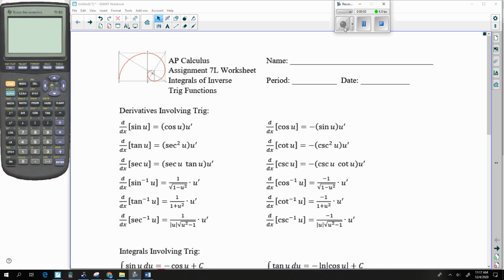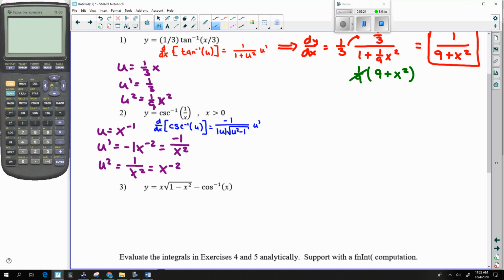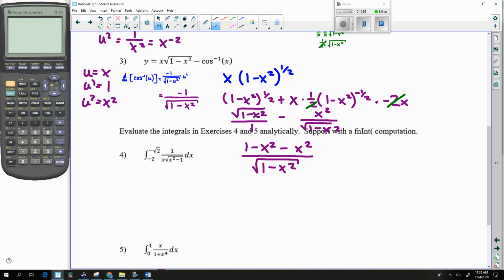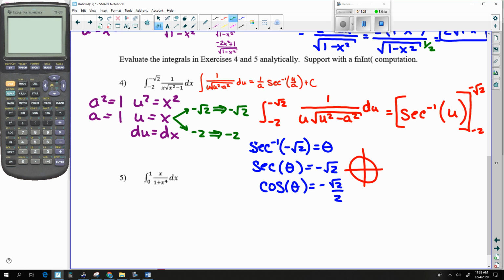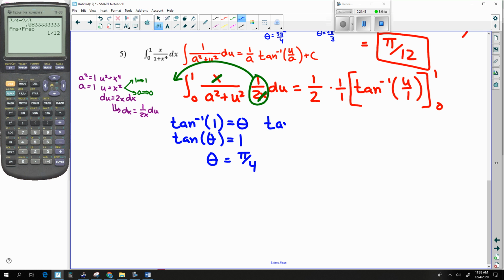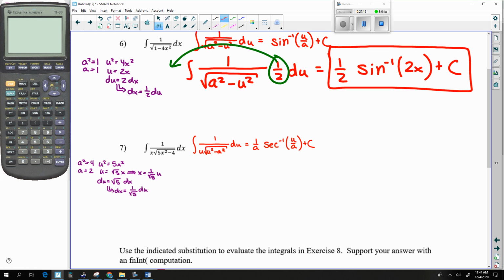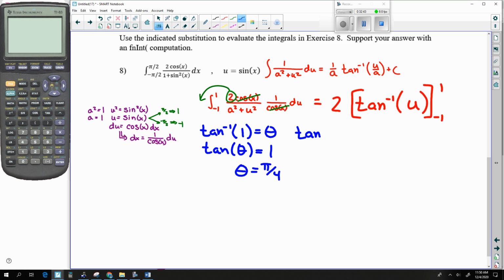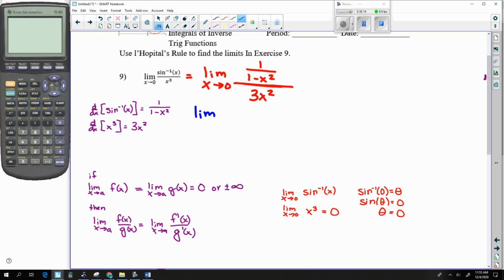Calculus - Assignment 7L